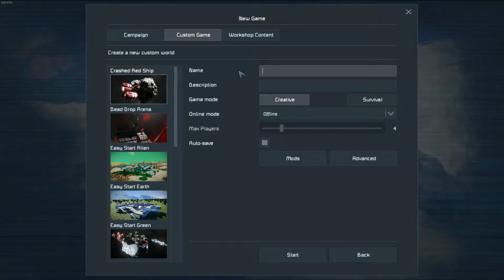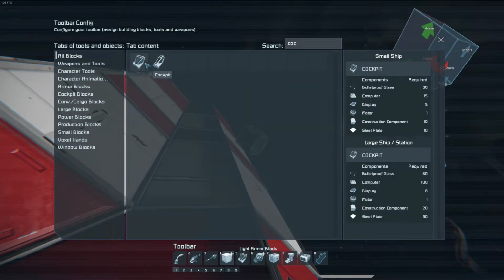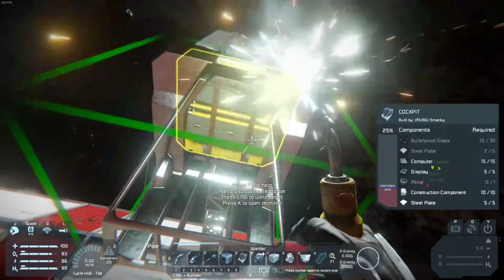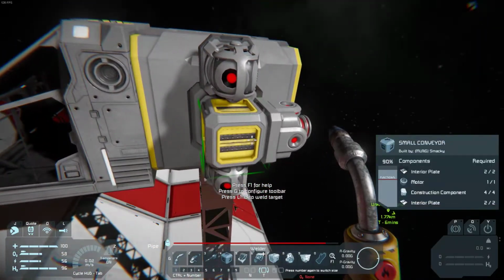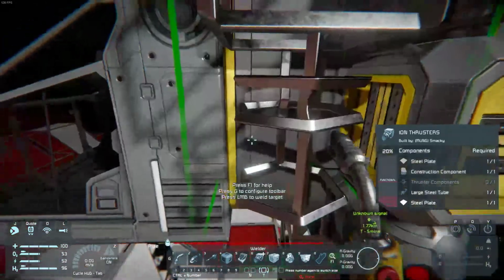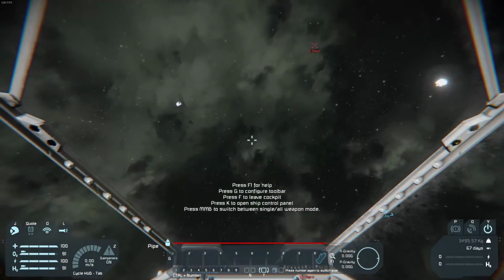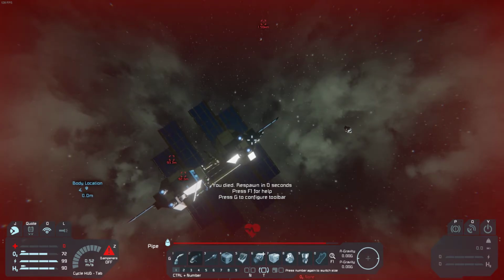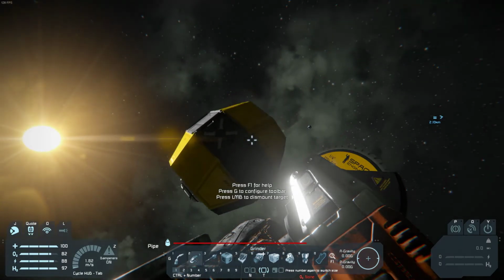Space Engineers- Basic Ship Building Tutorial